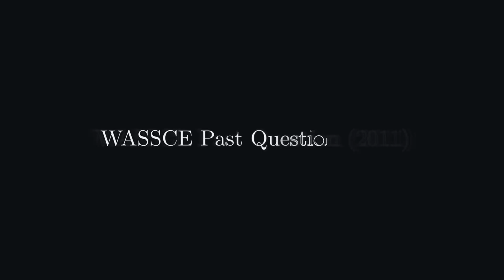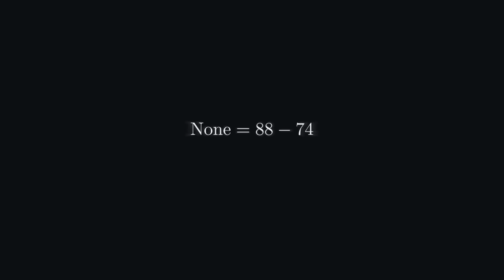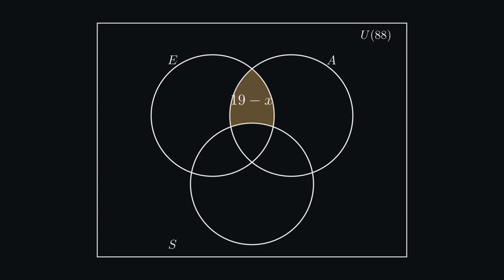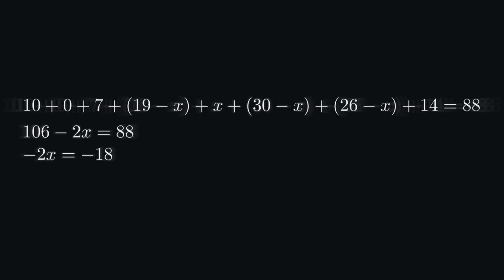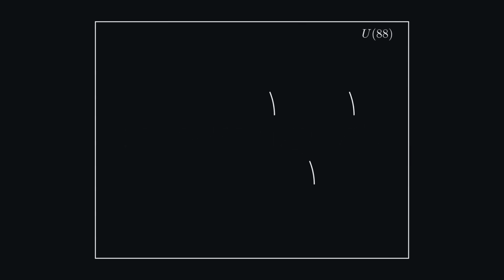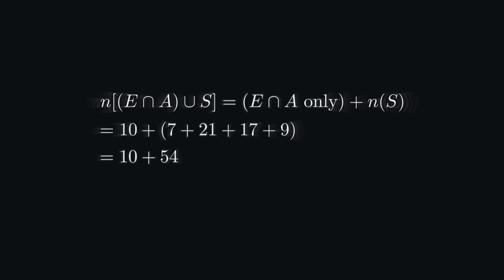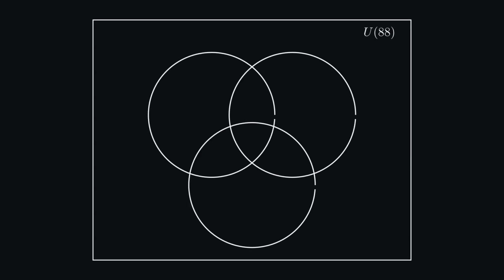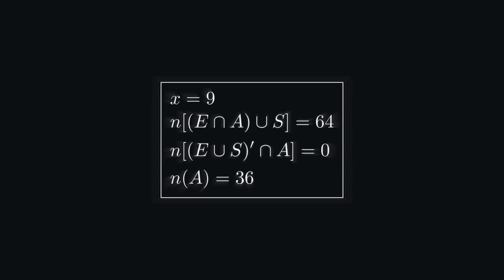Intersection of sets and union of sets as it relates to Venn diagrams.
This math video tutorial provides a basic introduction into the intersection of sets and union of sets as it relates to Venn diagrams.

 \ques{17}{WASSCE June 2011 Qu 6}
 In a survey, 74 out of 88 tourists interviewed said they had visited at least one of Africa (A),
 Europe (E) and South America (S). Of these, 19 had visited Europe and Africa, 30 Europe and
 South America, 26 South America and Africa. No one had visited only Africa, 10 only Europe, 7
 only South America and $x$ had visited all the three continents.
 \begin{enumerate}[label=(\alph*)]
  \item Draw a \textit{Venn diagram} to represent this information.
  \item Write down a suitable equation in $x$ and find the value of $x$.
  \item Find:
  \begin{enumerate}[label=(\roman*)]
   \item $\mathrm{n}[(E \cap A) \cup S]$;
   \item $\mathrm{n}[(E \cup S)' \cap A]$;
   \item $\mathrm{n}(A)$.
  \end{enumerate}
 \end{enumerate}

   \begin{center}
  \begin{tikzpicture}[scale=0.78]
   \draw[thick] (-3,-2.9) rectangle (3,2.9);
   \node[above right] at (3,2.2) {\small $U(88)$};

   \coordinate (E) at (-1.1,0.5);
   \coordinate (A) at ( 0.8,0.5);
   \coordinate (S) at ( 0.0,-0.9);
   \def\r{1.6}
   \draw[thick] (E) circle (\r);
   \draw[thick] (A) circle (\r);
   \draw[thick] (S) circle (\r);

   \node[above left]  at (-0.8,2.2) {\small $E$};
   \node[above right] at ( 0.8,2.2) {\small $A$};
   \node[below, right]       at ( 0.6,-2.6) {\small $S$};